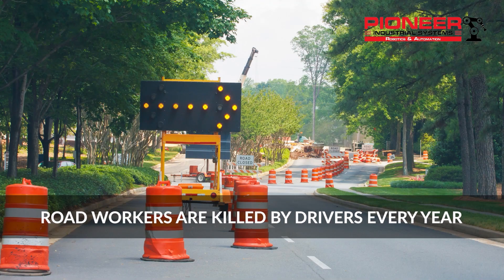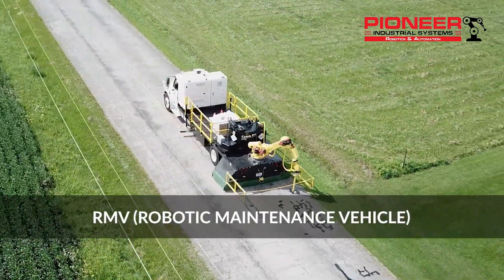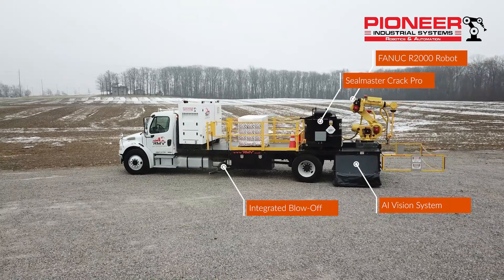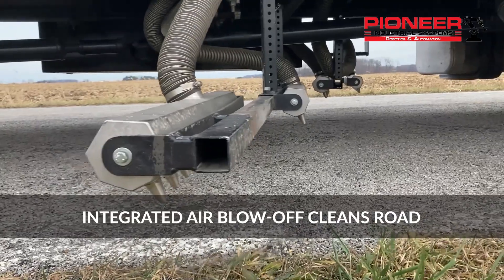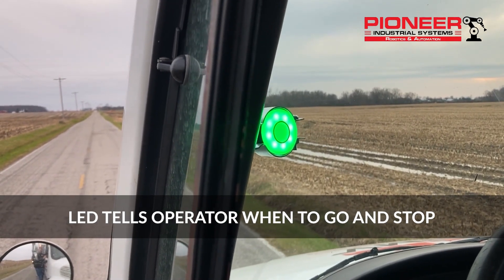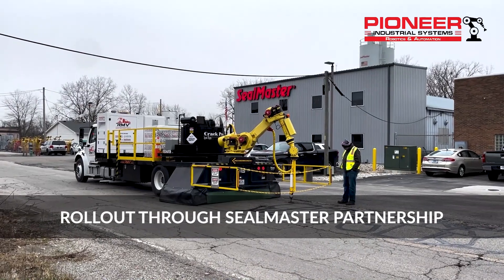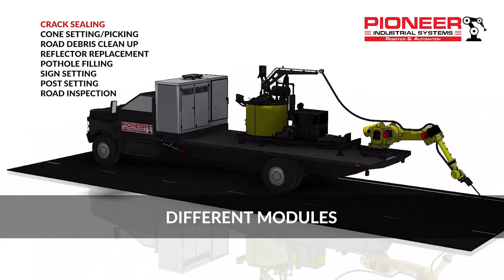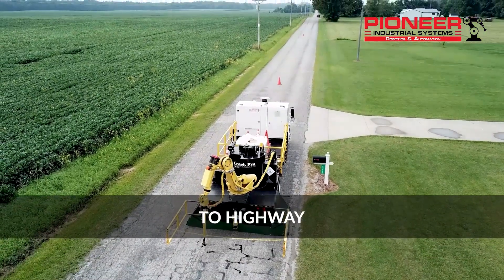Robotic Road Maintenance, Courtesy of Pioneer Industrial Systems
Robotic Maintenance Vehicle Makes Road Work Safer

FANUC Authorized Integrator, Pioneer Industrial System, has patented a Robotic Maintenance Vehicle that will bring many benefits to the highway construction and maintenance industry using FANUC robots. The RMV improves safety by moving the operator off the dangerous roadway and inside the cab of the truck, placing them in a much safer environment.

The RMV will also increases efficiency by going faster with a more consistent and higher quality operation requiring less operators being exposed to the dangerous and strenuous work involved with the traditional method of walking behind a truck on the road with a sealer hose in hand. The RMV will also reduce cost by optimizing the amount of filler material used by controlling the material flow based on the crack size measured with the vision system and only filling the cracks that meet the pre-programmed requirements.

The RMV will not only be safer for workers, but also be faster, save labor, save material and improve the overall quality of the work being done. At Pioneer, we are already looking into other modules that could be swapped out from the crack sealer, such as safety cone setting and picking using iRVision, pothole filling, core sampling, reflector replacement and many other highway maintenance operations.

Introducing our patented RMV solution with a FANUC robot to highway maintenance will equate to safer and improved highway preservation, thus extending the life of our roadways resulting in huge savings for taxpayers.